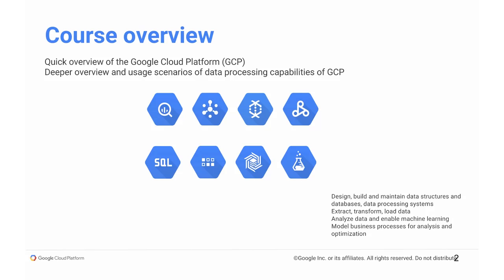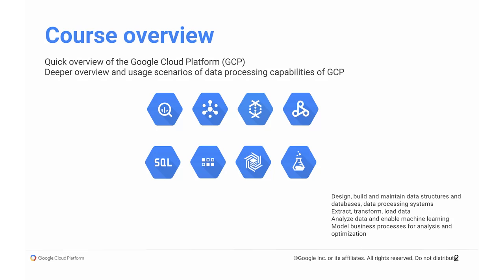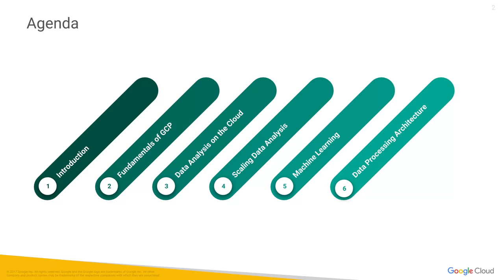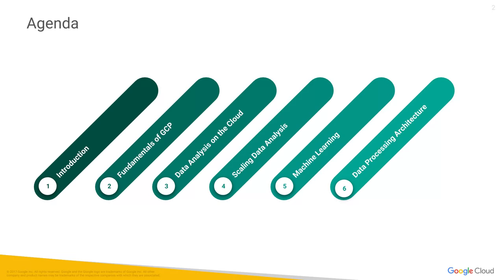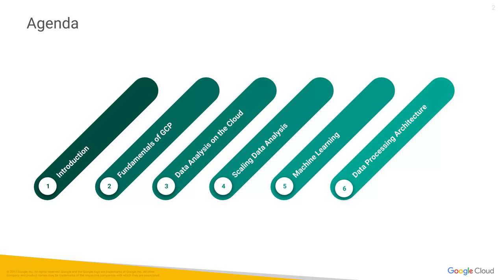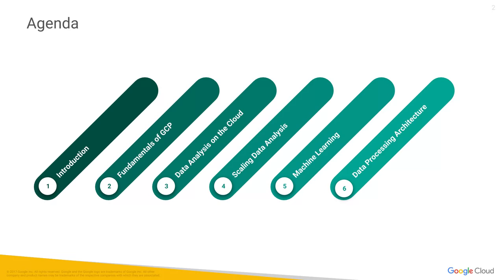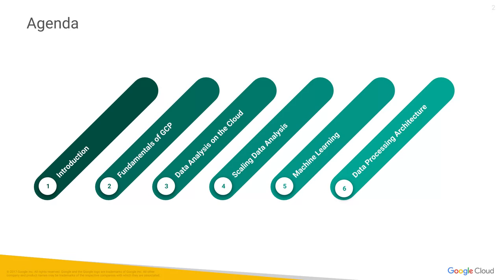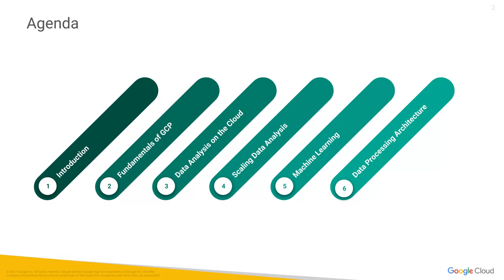GCP Course Overview & Agenda - Google Cloud Platform Big Data and Machine Learning Fundamentals #2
This video is part of an online course, Google Cloud Platform Big Data and Machine Learning Fundamentals from Google Cloud. to get access to the full course.

About this course:

This 1-week accelerated on-demand course introduces participants to the Big Data and Machine Learning capabilities of Google Cloud Platform (GCP). It provides a quick overview of the Google Cloud Platform and a deeper dive of the data processing capabilities.

At the end of this course, participants will be able to:
• Identify the purpose and value of the key Big Data and Machine Learning products in the Google Cloud Platform
• Use CloudSQL and Cloud Dataproc to migrate existing MySQL and Hadoop/Pig/Spark/Hive workloads to Google Cloud Platform
• Employ BigQuery and Cloud Datalab to carry out interactive data analysis
• Choose between Cloud SQL, BigTable and Datastore
• Train and use a neural network using TensorFlow
• Choose between different data processing products on the Google Cloud Platform